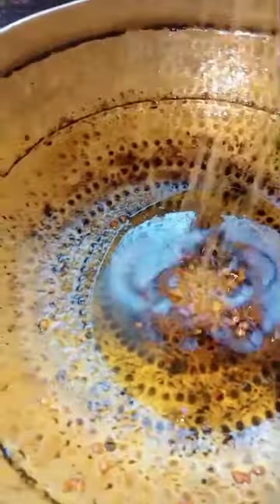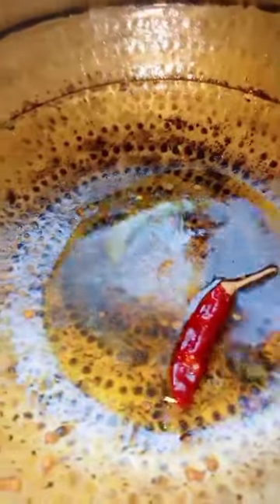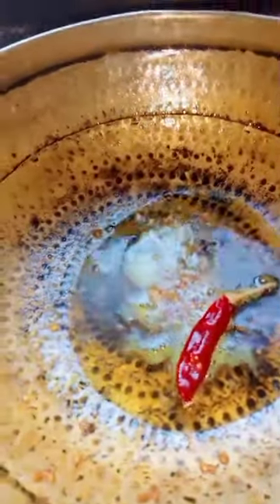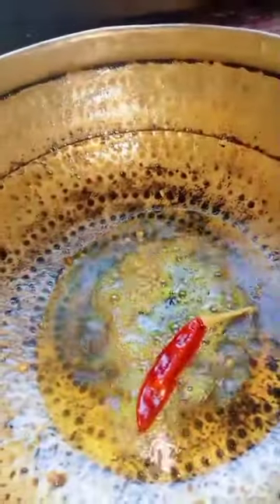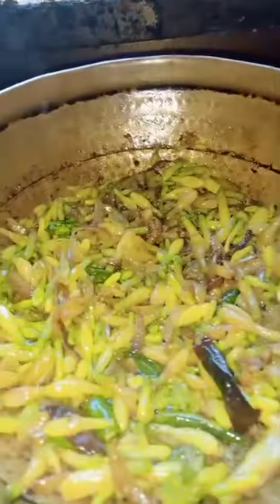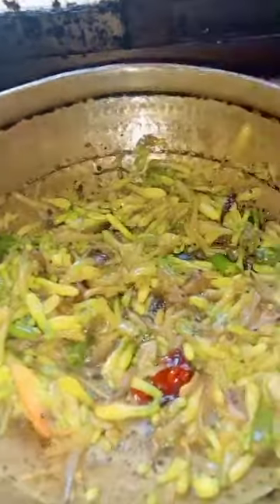Papaya flower A unique Aroma recipe wid.......its healthy